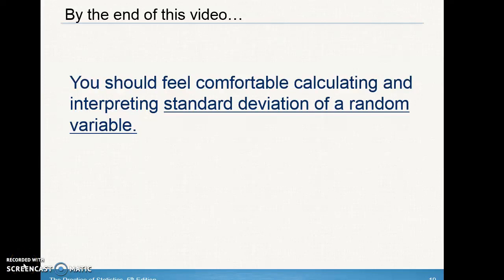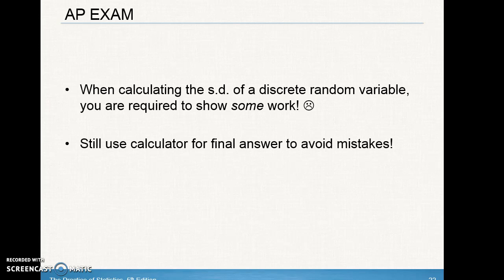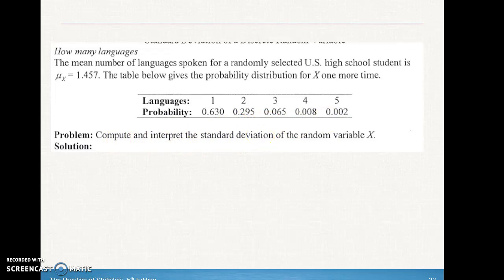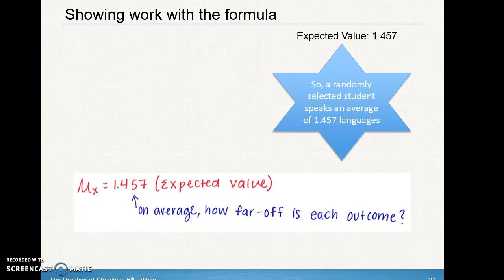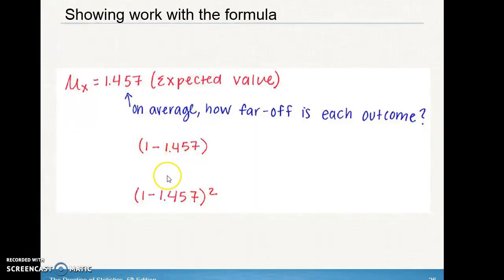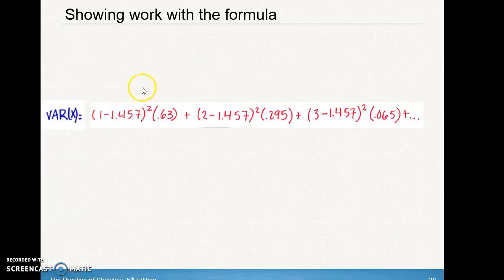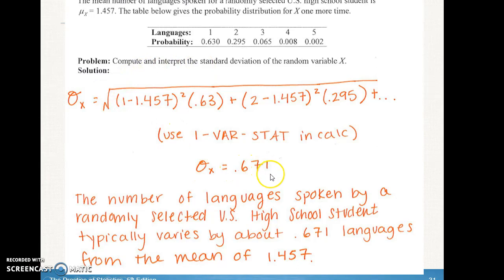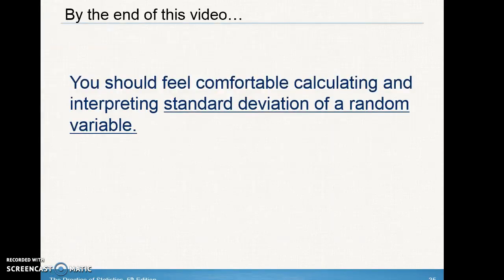SD discrete ran variable HW video